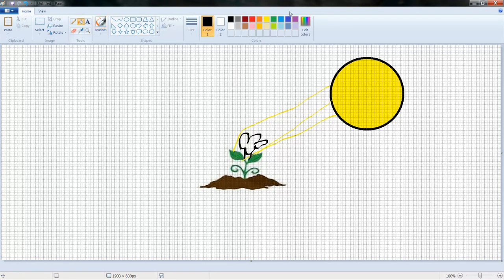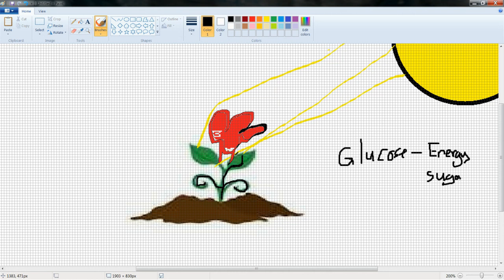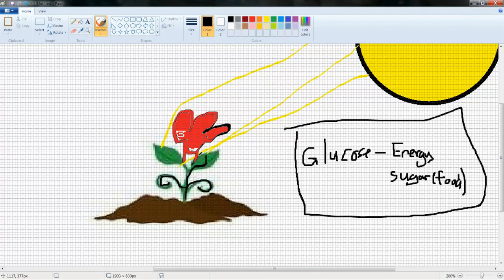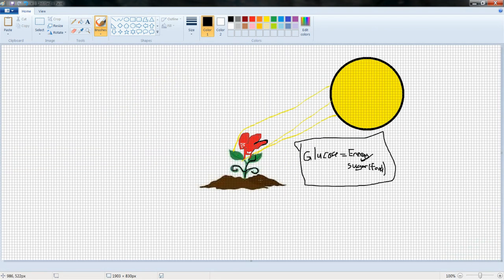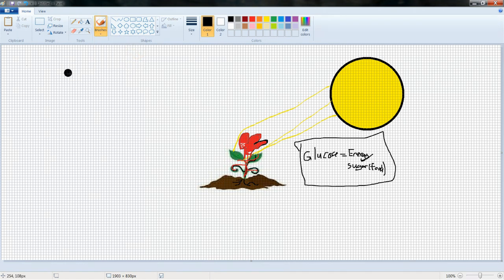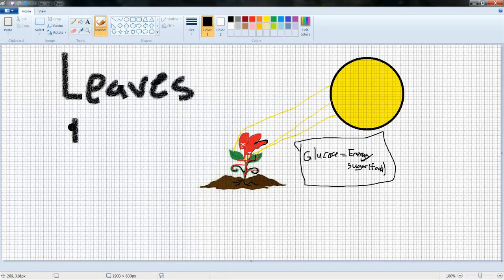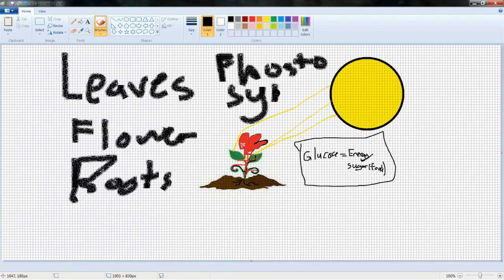Simple overview of Photosynthesis and the functions Explained easily